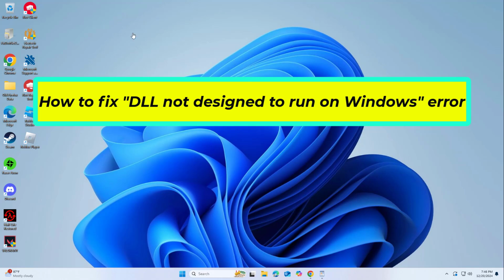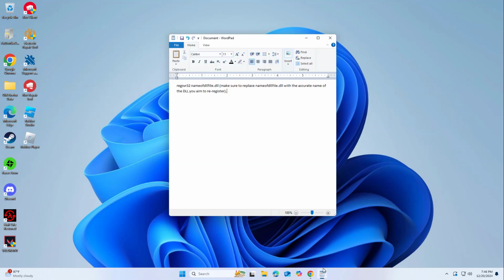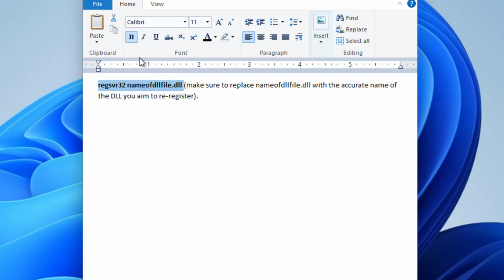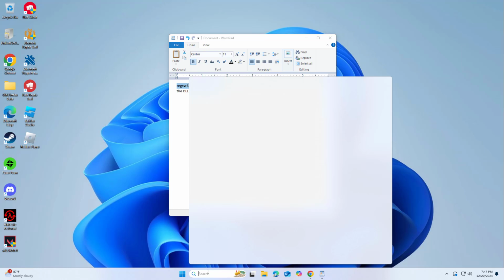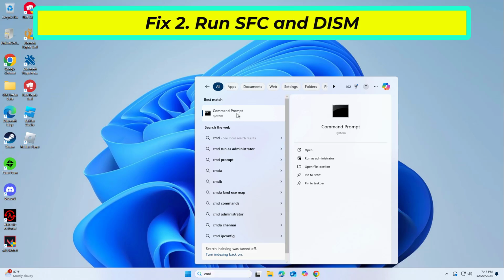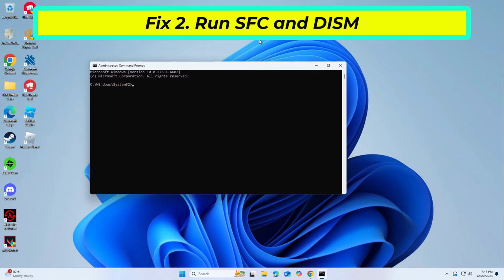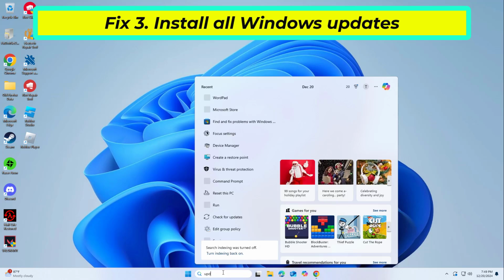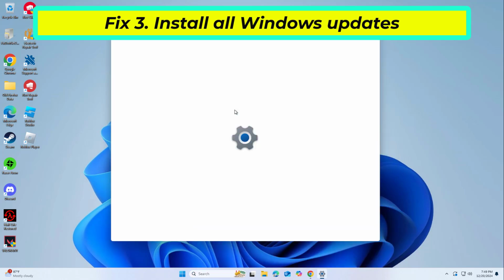(FIXED)"DLL not designed to run on Windows" Error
fix "DLL not designed to run on Windows

CMD 1 :
regsvr32 nameofdllfile.dll
 (make sure to replace nameofdllfile.dll with the accurate name of the DLL you aim to re-register).

CMD 2 :
sfc /scannow